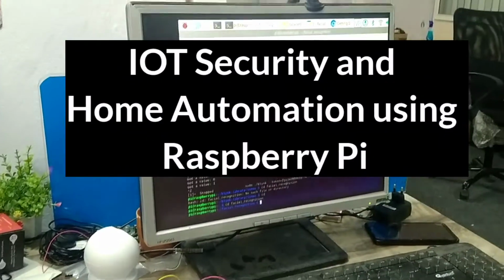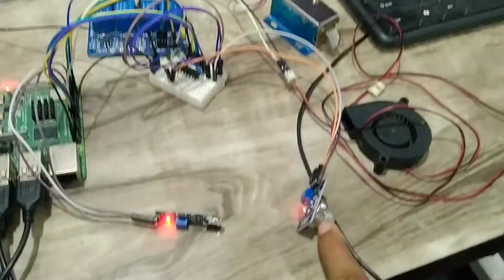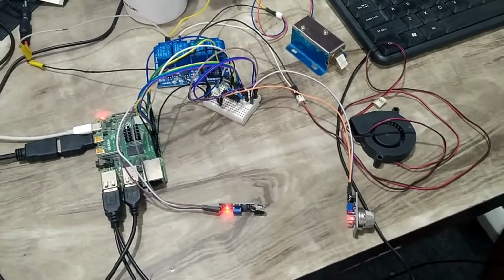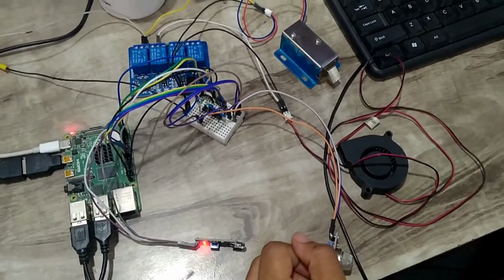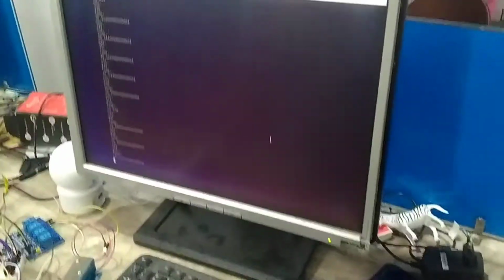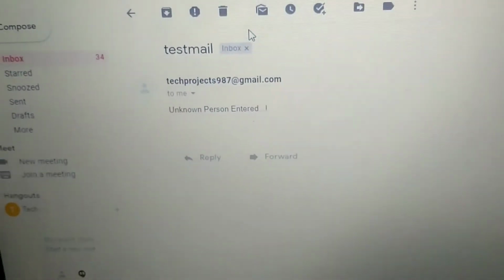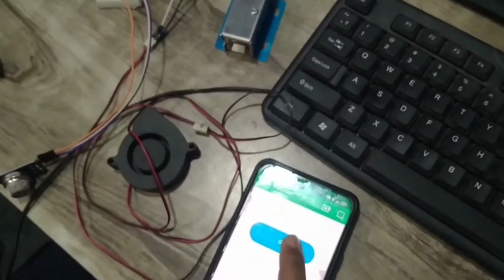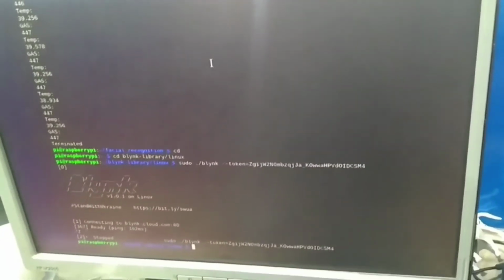iot security and home automation using raspberry pi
It is used for the home security / office  & automation .It has  Motion detection sensor and it  is used to detect the motion of a person , after that web cam will be activated and it will scan an image, after scanning it will verify weather the person  is authorized  are not if the person is authorized it will open the door if not it will send the mail to the host .
Using an IOT App or a Webcam service Blynk host can control the door lock and fan .
Components used :
1.IR sensor
2.Web camera
3.Temprature sensor
4.Gas sensor
5.Raspberry pi 4

About TechieYan Technologies:
TechieYan Technologies provide a unique platform to learn all the advanced technologies from the Industry experts and get certified. TechieYan closely works with engineering colleges, engineering students, universities, Indian army and corporate business. We provide project trainings, engineering workshops, internships and laboratory setup We deal with robotics, python, machine learning, deep learning, artificial intelligence, AI, ML, IoT, raspberry pi, embedded systems, matlab, hfss, pcb designing, vlsi and ieee latest projects. We undertake mini and major projects for ece, cse, it, eee and mech engineering students. We also provide training for all the above mentioned technologies. We can help for technical paper writing and publications

Address:
16-11-16/V/24, Sri Ram Sadan, Moosarambagh, Hyderabad 500036